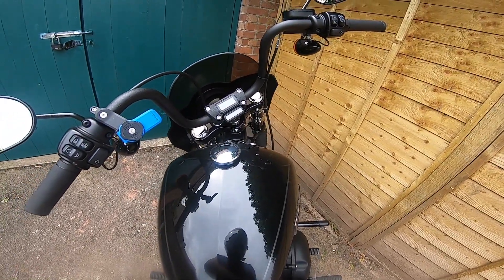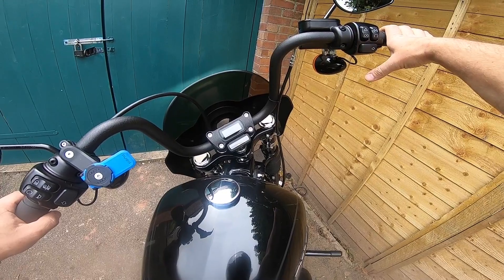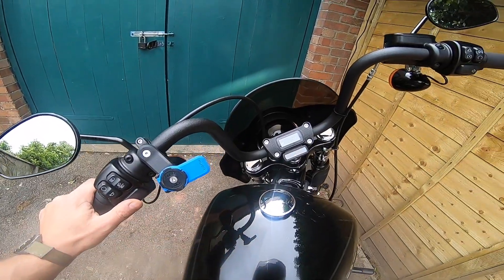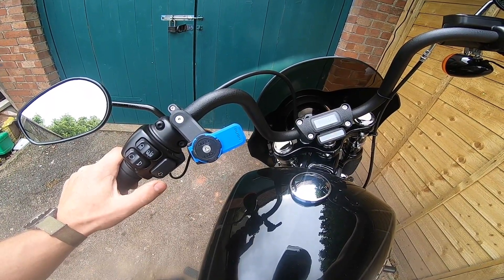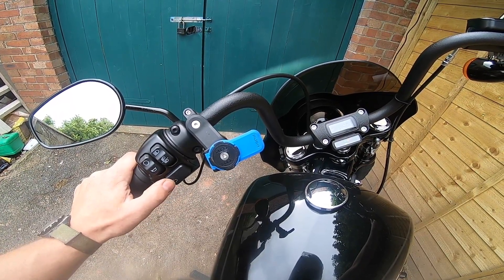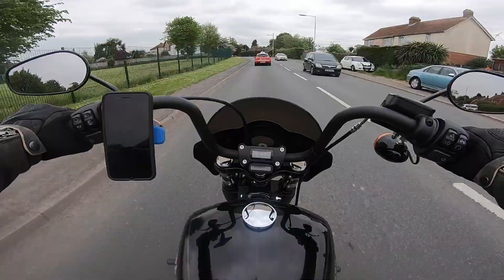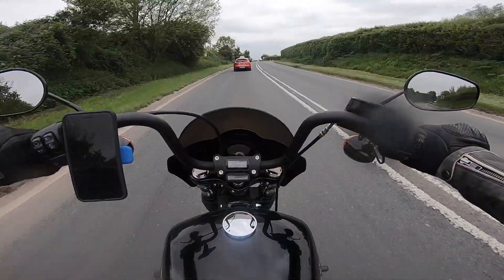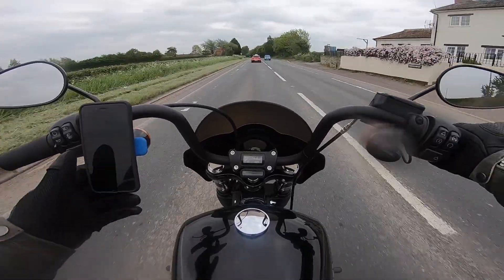2018 Harley Davidson Key Fob Pin Change & Quad Lock Review - Harley Softail Street Bob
How to change the key fob pin on the 2018 Model Harley Davidson's. Also a quick review on the Quad Lock. Quad lock is a handle bar mount for for Harley or any motorbike. A bit of an update on Stage 1 and TROLLSSSSSS!